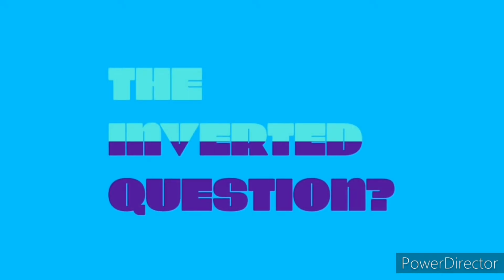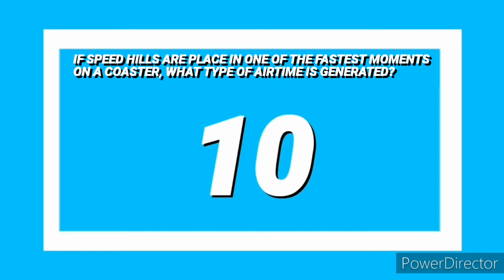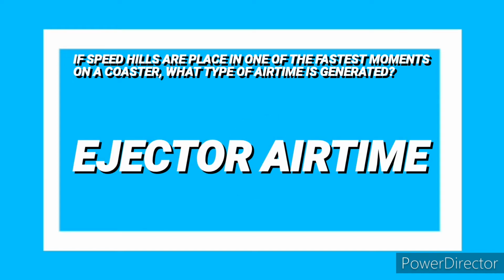Part 3: Elements | A Beginners Guide to Roller Coasters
In this episode of A Beginners Guide to Roller Coasters, I will teach you about moments on roller coasters, known as elements.

Whether it's the system that propels the ride to it's maximum height or speed, a moment on the ride that creates airtime, or an upside down section of the track, every roller coaster has at least one element.